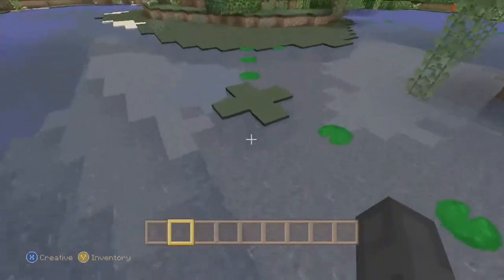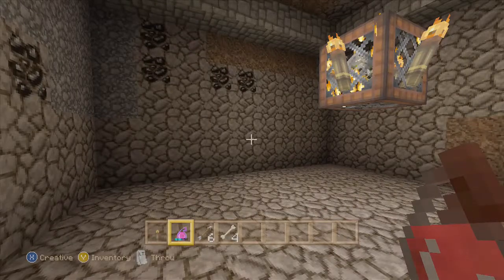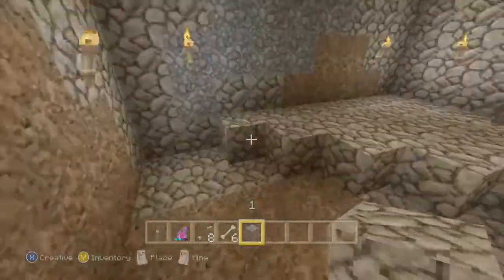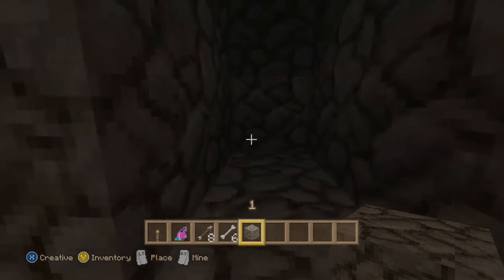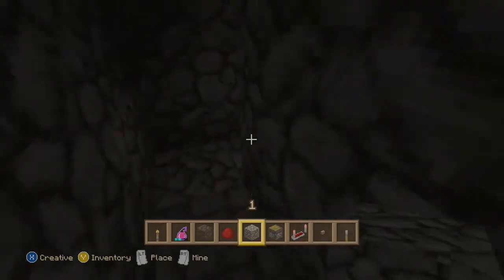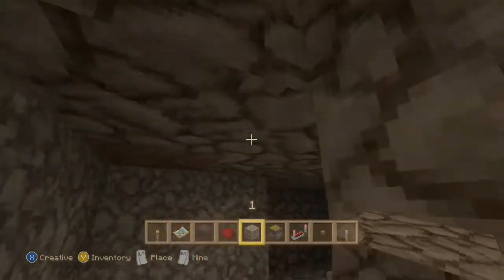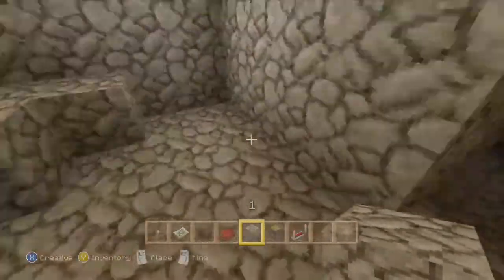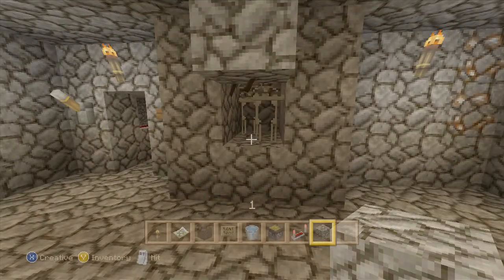Minecraft Xbox 360: Building The Skeleton EXP Farm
Hey guys welcome back to another Minecraft Video! This video I am going to be building the Skeleton EXP farm I promised y'all I'd build if we got 25 likes! Thanks guys I appreciate it!

Lets shoot for 50 likes!?

Feel free to Like and Favorite It really helps me out, thanks!

Follow me on Vine- Mike Case